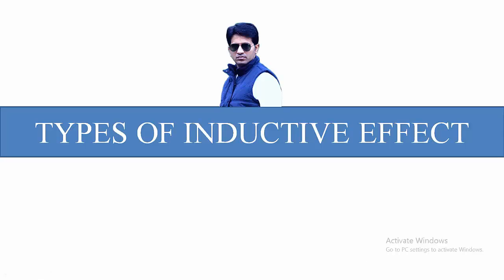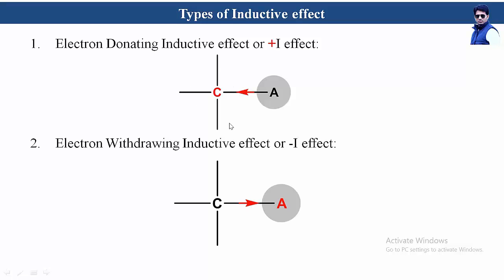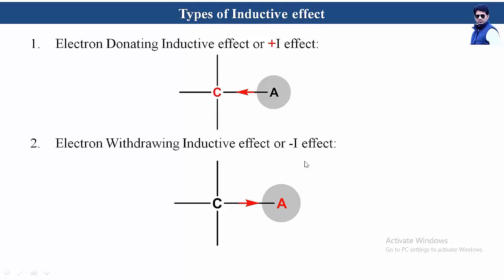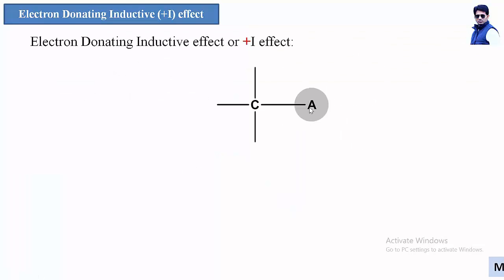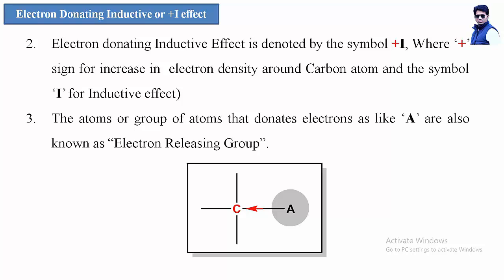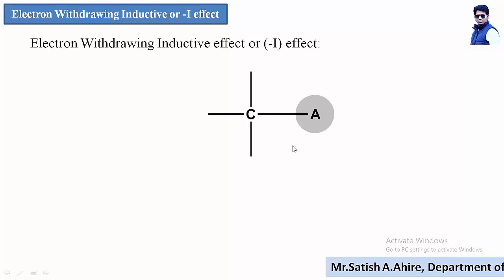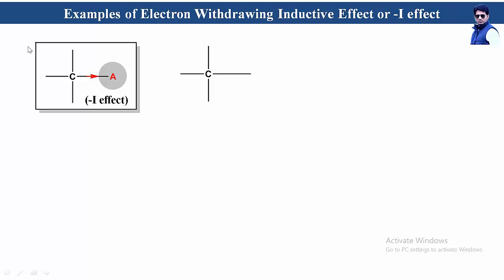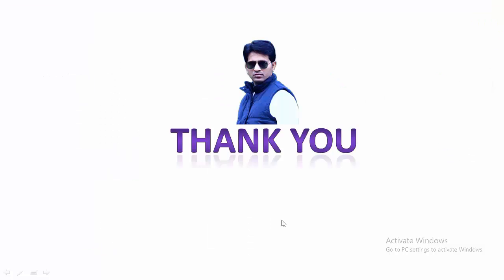What are the types of Inductive effect?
In this video, I explain the types of Inductive effect.  It has two types 1) Electron Donating Inductive effect 2) Electron Withdrawing Inductive effect. I explain the examples of these two with animation that makes you easy to understand the overall concept.

Join telegram group for updates and support as per your choice
Chemistry: